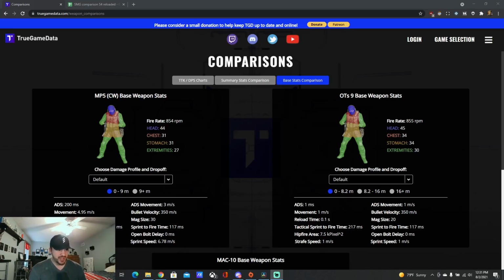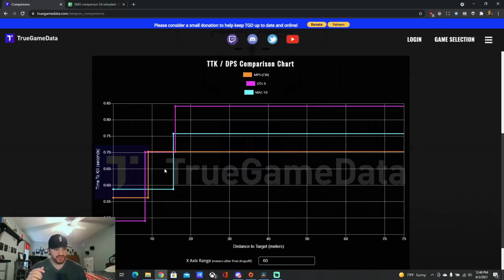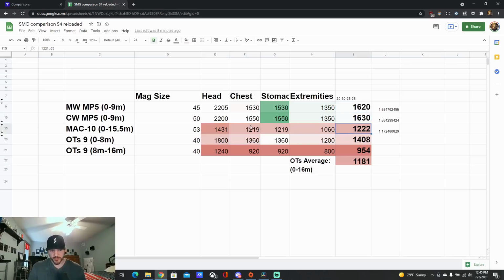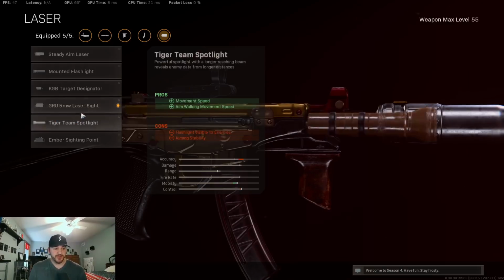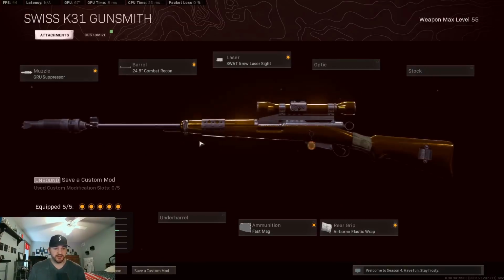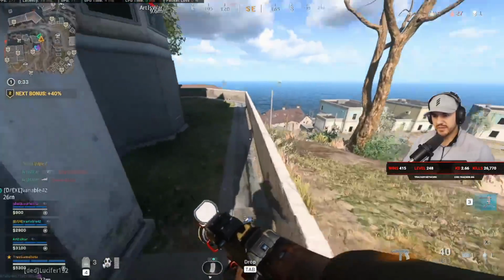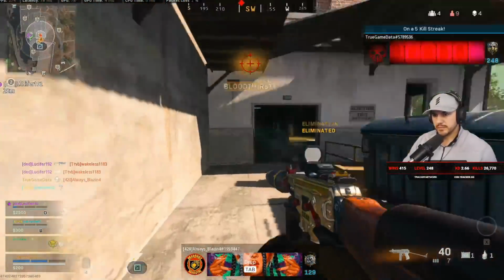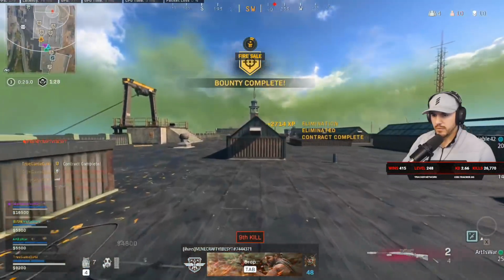Easily The Best SMG In Warzone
0:00 Intro
1:22 TTK Comparisons
4:50 Damage Per Mag Comparisons
8:27 OTs AR Compliment Build
10:15 OTs Rebirth Sniper Support Build
11:30 Swiss Build
12:37 17 Kill Rebirth Win
16:45 I am the best player in history
17:06 17 Kill Rebirth Win

Here is a great subreddit that I work with to talk about the best/most unique/your favorite loadouts

Intro music and background music from Dragon Ball Lofi by Rifti Beats.  Check him out, I'm obsessed with his stuff.